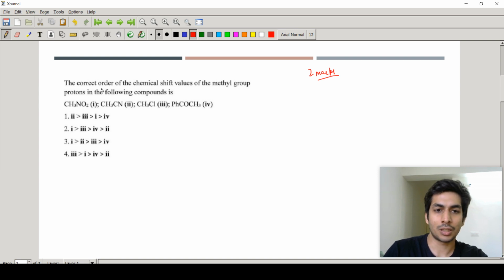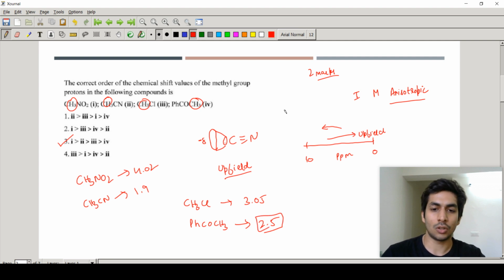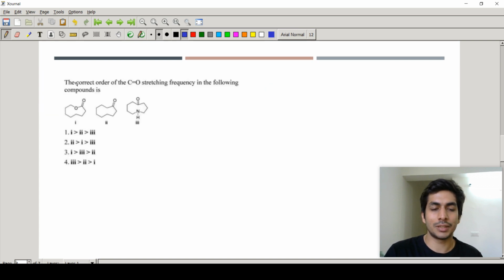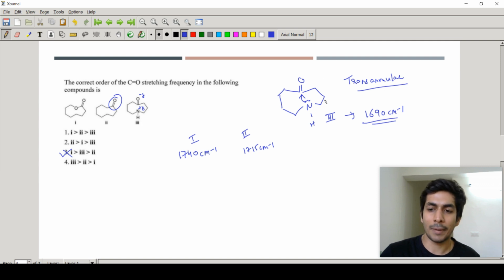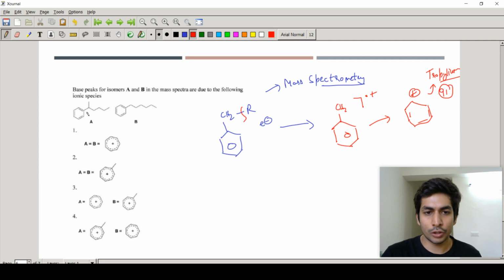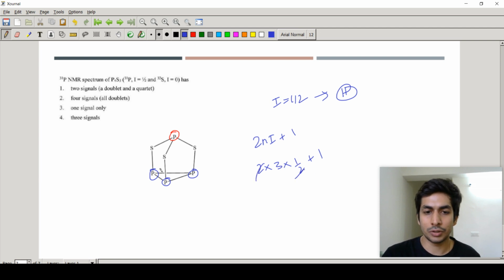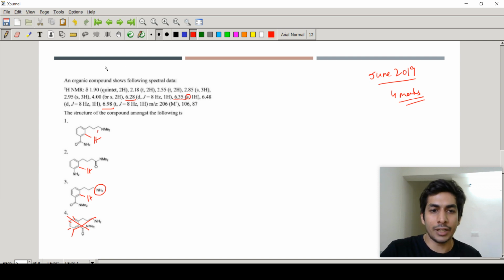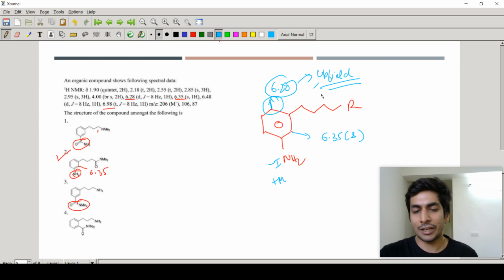Spectroscopy Questions - Assam (CSIR NET Dec 2019) - Complete Discussion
In this video Spectroscopy and related Questions  of CSIR NET Assam December 2019 Exam are discussed completely .

For Solutions of Organic Section Part B of CSIR NET Assam 2019 exam , Please refer to : -